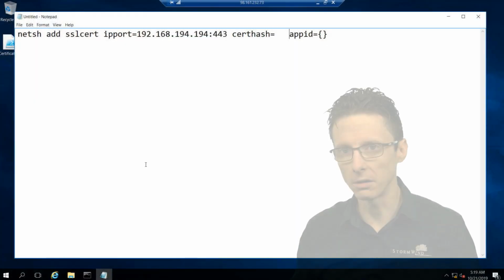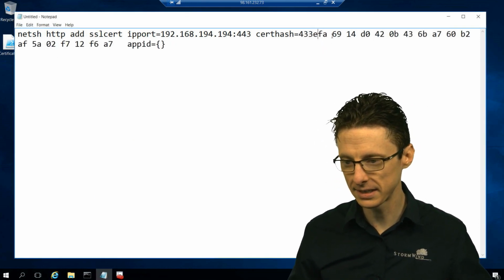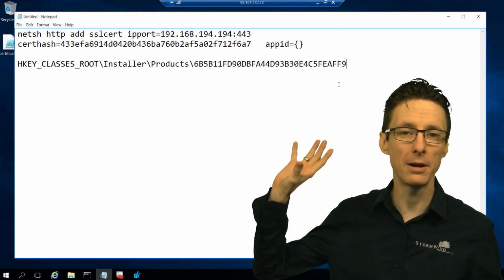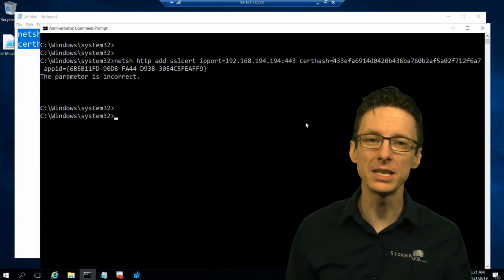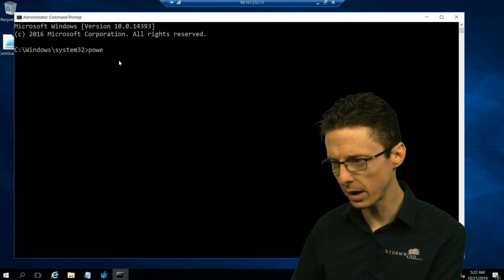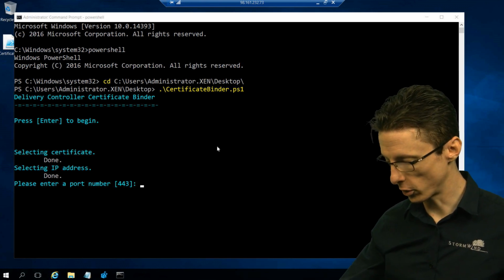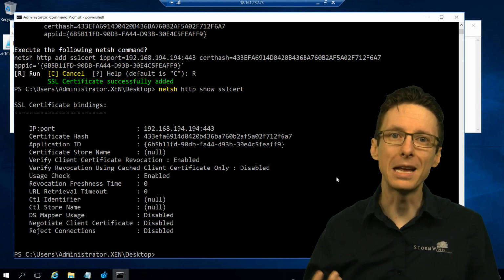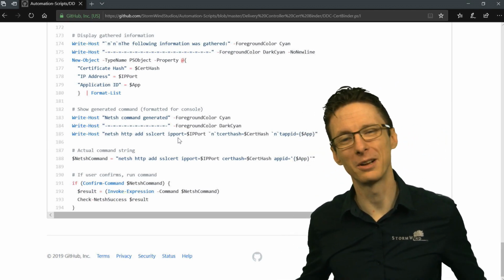Secure XenDesktop XML Traffic with PowerShell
Binding a certificate to the Citrix XML Broker involves constructing a netsh command that specifies the IP address, port, certificate hash, and application ID. Luckily, this is well-suited to scripting.